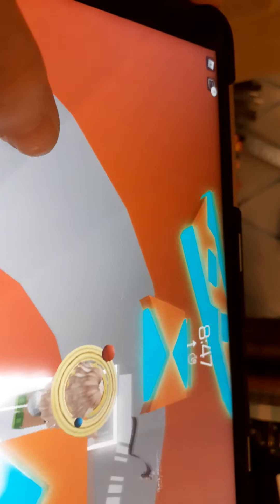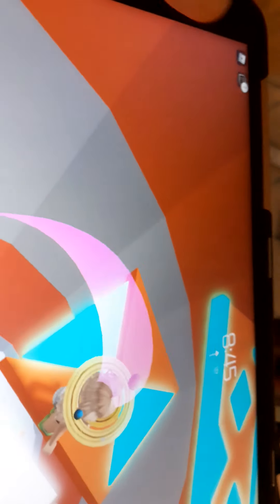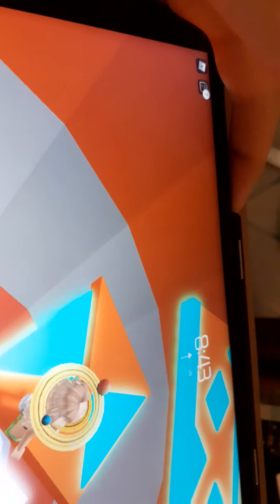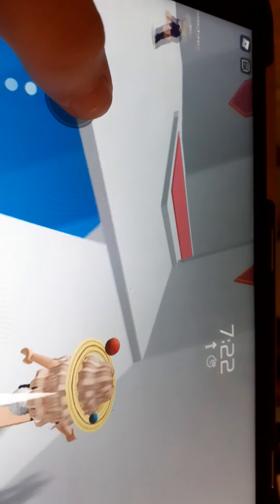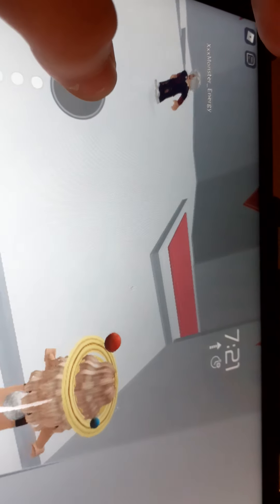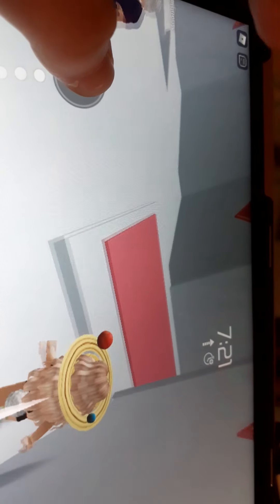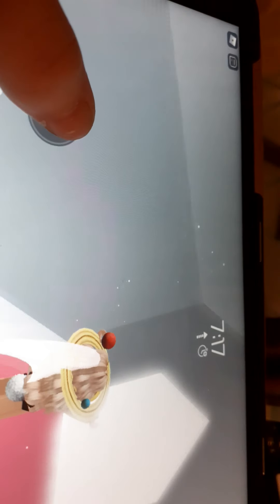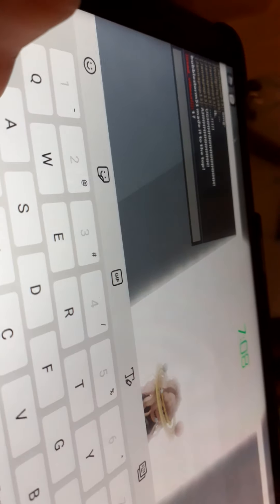I made it to the top of tower of hell!